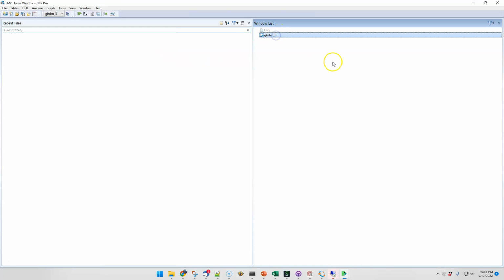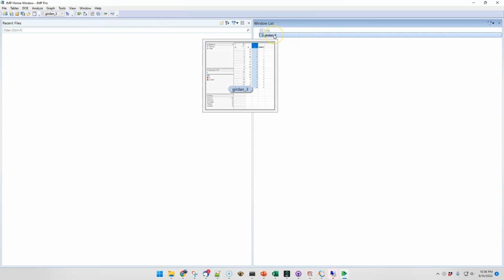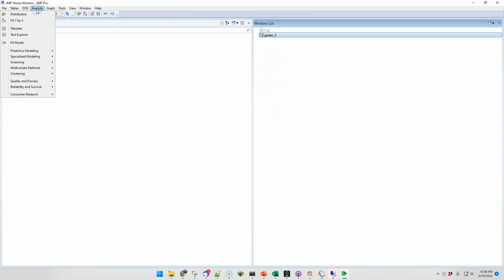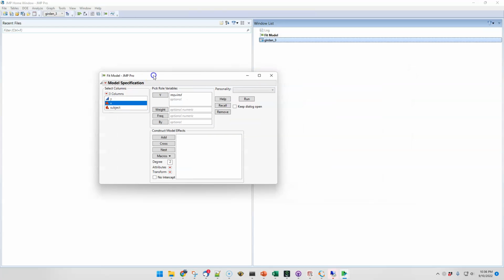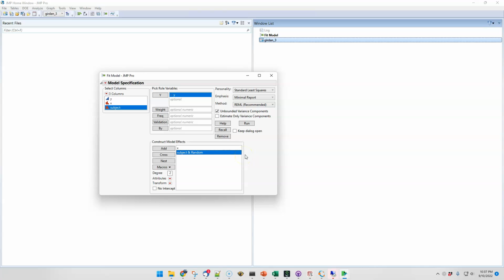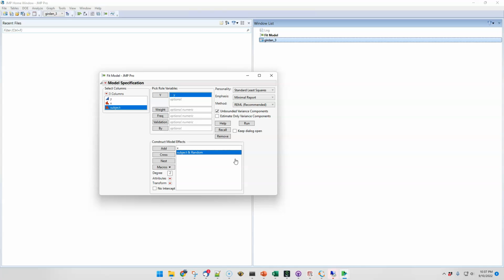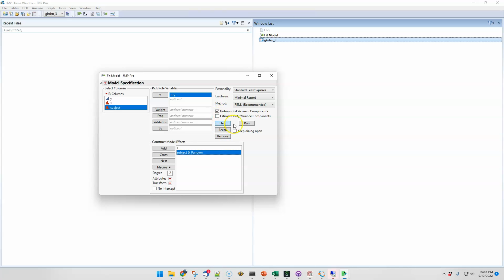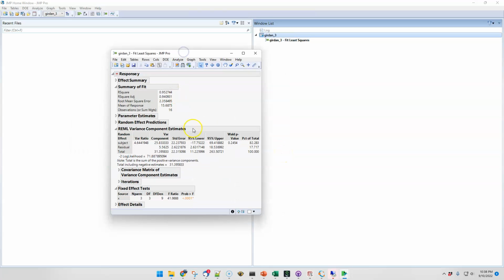JMP - Repeated Measures Tutorial